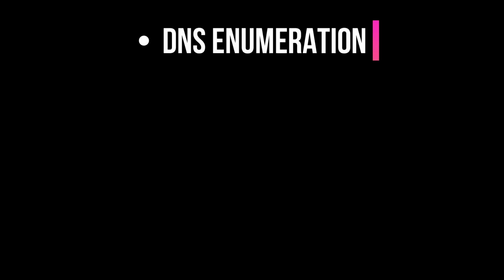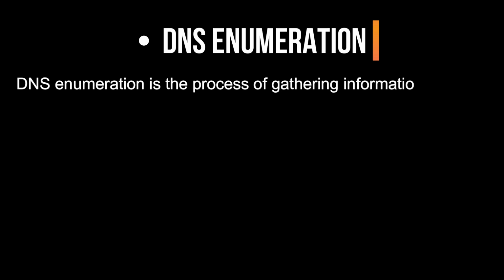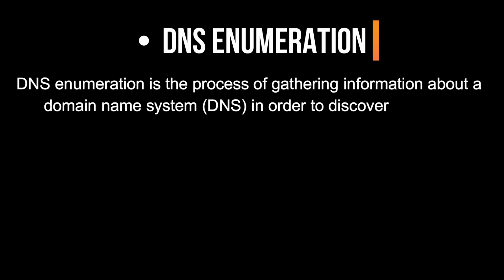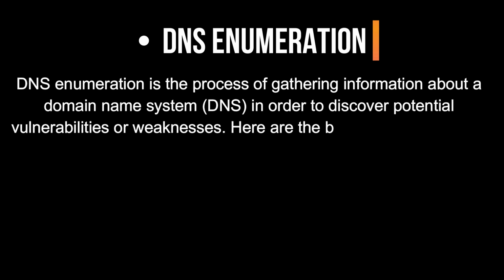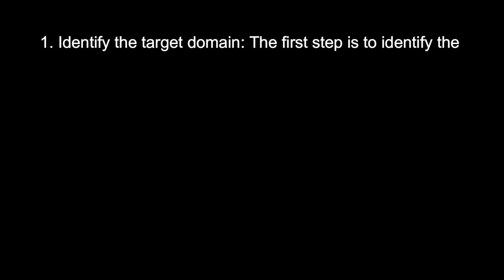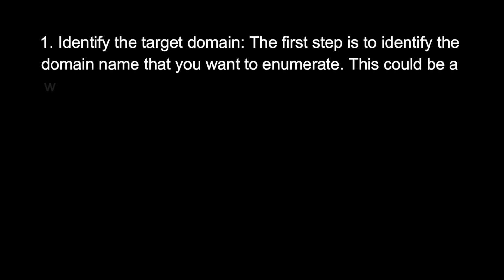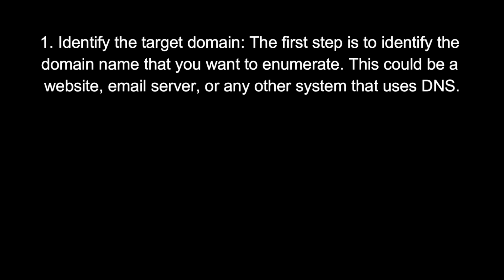Lesson 2: Footpinting and Reconnaissance | Certified Ethical Hacker (CEH)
A Certified Ethical Hacker (CEH) course is designed to teach individuals how to identify vulnerabilities and weaknesses in computer systems, networks, and applications. The course covers a wide range of topics related to ethical hacking and provides students with the knowledge and skills necessary to become an ethical hacker.